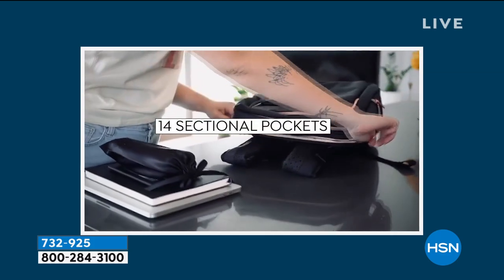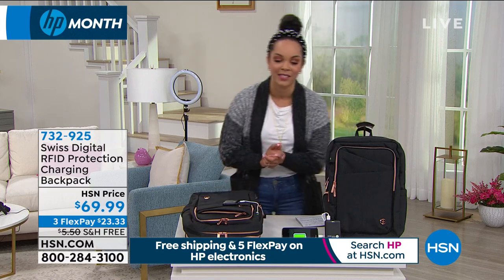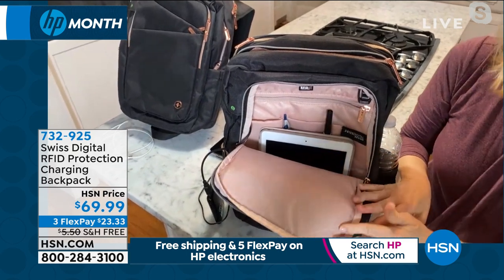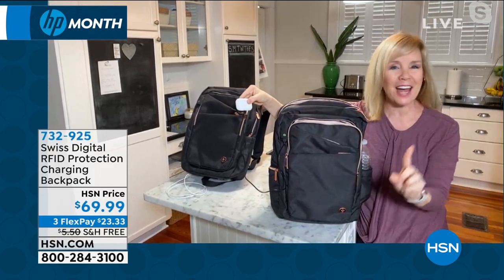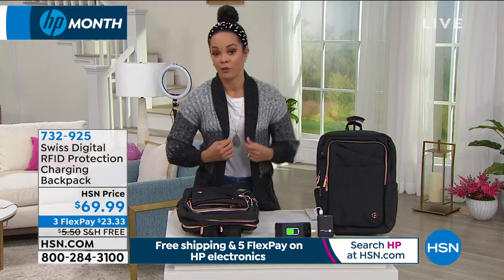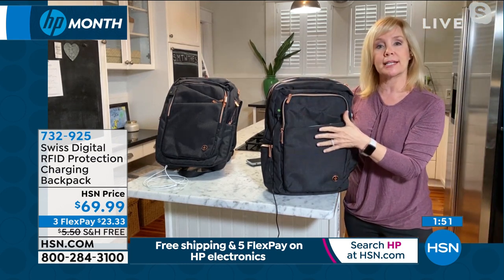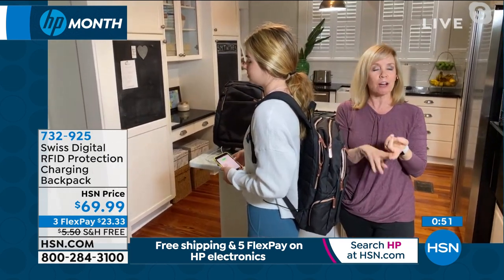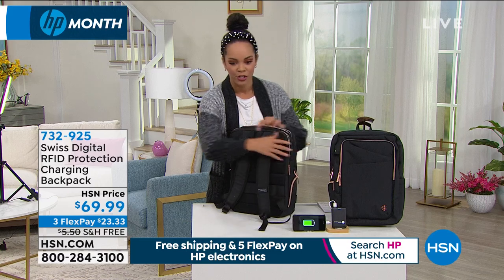Swiss Digital RFID Protection Charging Backpack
This travel backpack features a charging port so you can quickly charge your phones, tablets, laptops and other USBenabled devices. Your backpack unfolds freely, allowing you to  quickly navigate through  airport security while keeping your items tidy. Say goodbye to checkpoint headaches!

    Backpack
    Swiss Digital 5000mAh power bank
    Documentation